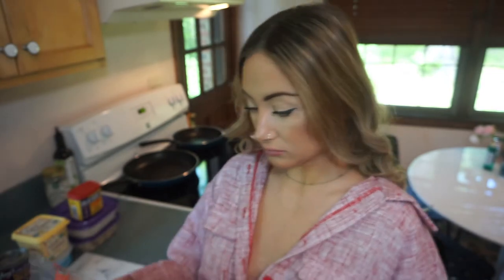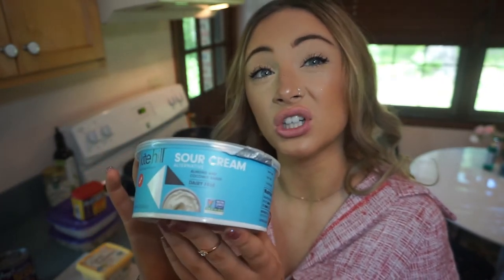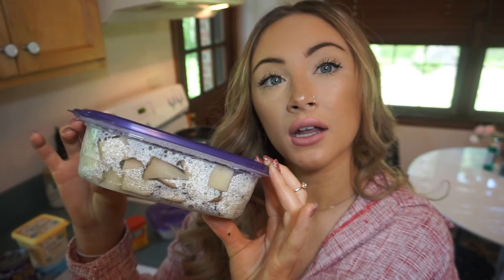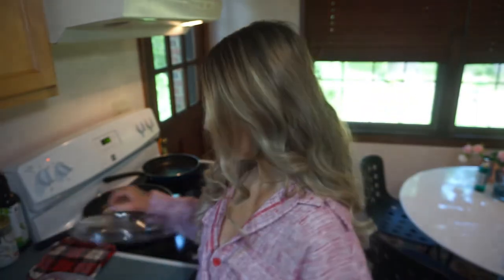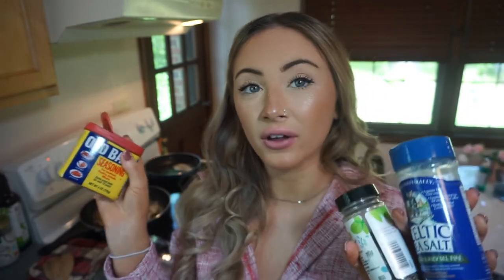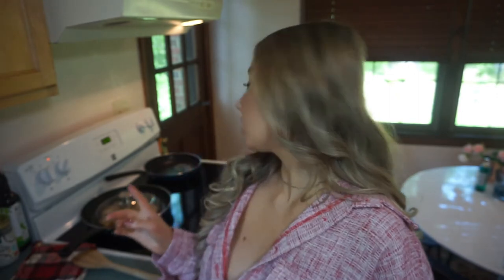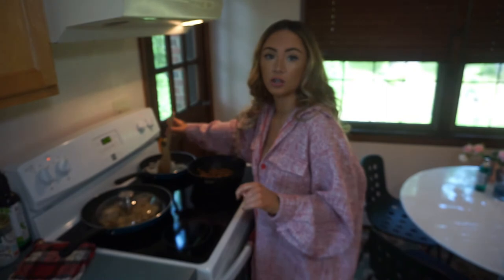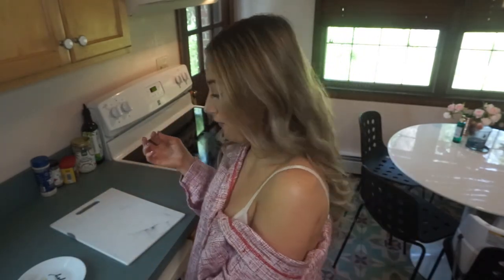HOW TO MAKE A DELICIOUS VEGAN DAIRY FREE GLUTEN FREE BREAKFAST BURRITO FOR BEGINNERS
Learn how to make the yummiest Vegan Dairy Free Gluten Free Breakfast Burrito. With just a few ingredients, spices and herbs you can recreate this savory meal in just under 30 minutes. With Russet Potato, Refried Beans and Guacamole this recipe is one you will want to save for future reference. This plant based breakfast was savory, zesty and filling. The night before filming I decided to precut my vegetables. I cannot begin to tell you how much time and energy this saves for the days when you are on the go and low on energy. Meal prepping is always a good idea. If you can set aside 30-40 minutes once every week, preferably at the beginning, to precut your fruits and vegetables you will be in good shape for the next few days to come.
I started out by cooking my russet potato's. I use Earth Balance Organic Non GMO Butter spread to slow cook the potato's. Seasoning throughout the process. Secondly I cooked my onions. I enjoy caramelized onions. I let both potato's and onions slow cook for 20 minutes. Potato's, covered. Onion, uncovered.
Next, I heated my Organic Refried Beans with Green Chiles in a small sauce pan. Once those were heated I worked on making my Guacamole. In my Guacamole I like to add Lime, Salt, Pepper and Cilantro.
Once all of my food was finished cooking I added all ingredients to my Gluten Free Tortilla and WOW a Vegan, Gluten Free, Dairy Free Breakfast Burrito just like that and DELICIOUS. Might I add. No dieting, No calorie counting...(clearly). Just whole food clean eating.